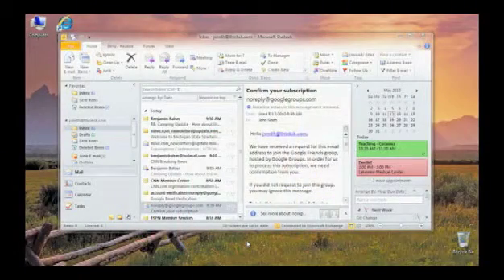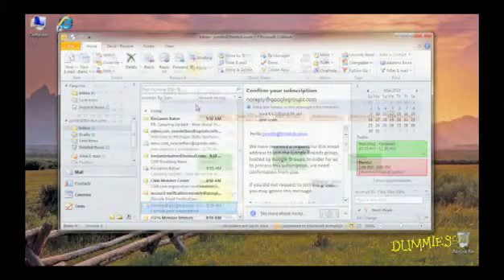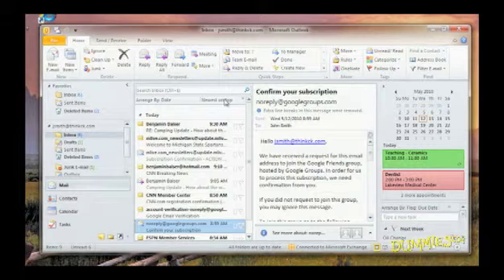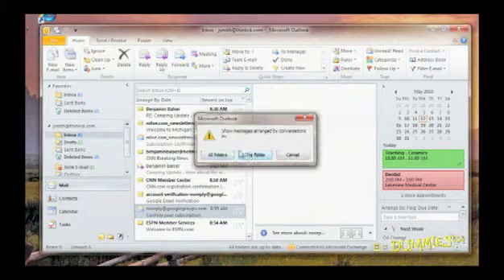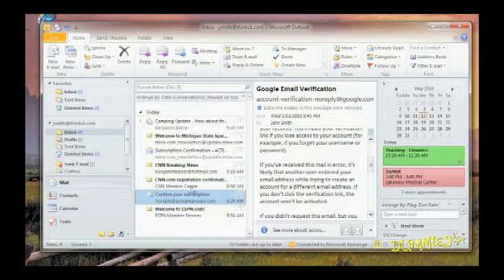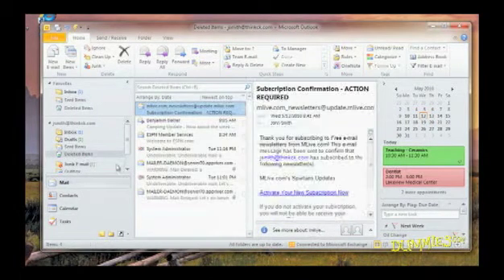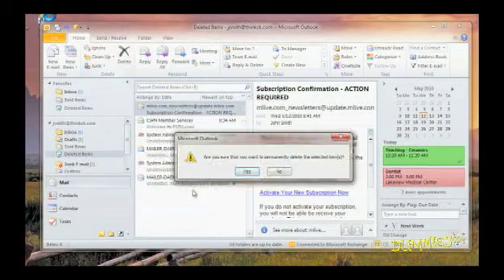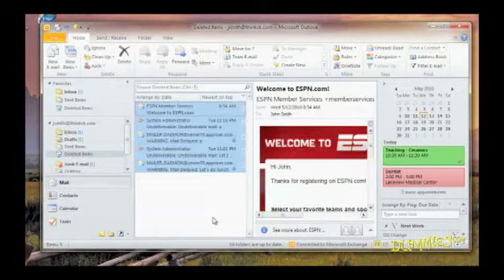Reading, Organizing, and Deleting Microsoft Outlook E-mail For Dummies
If your Outlook e-mail box is a mess, no worries. This video shows how Microsoft Outlook can help you organize and sort your e-mail based on your needs; view and sort mail; and delete (and undelete) mail.